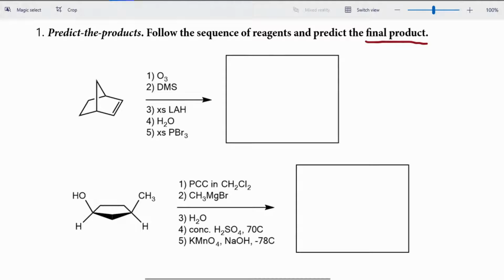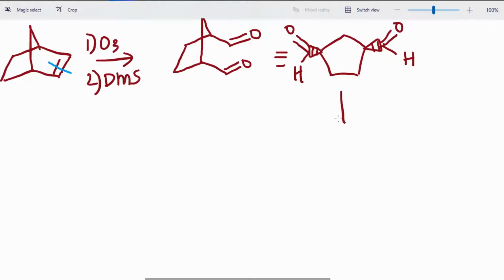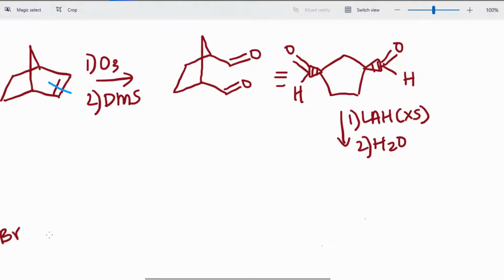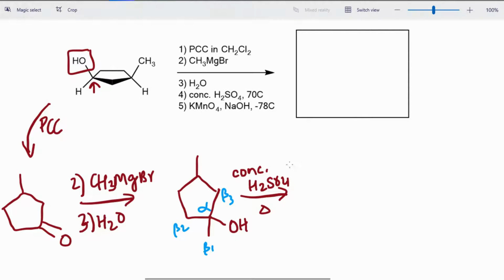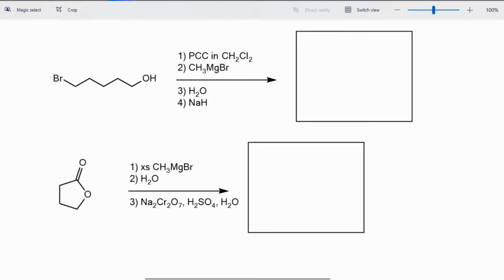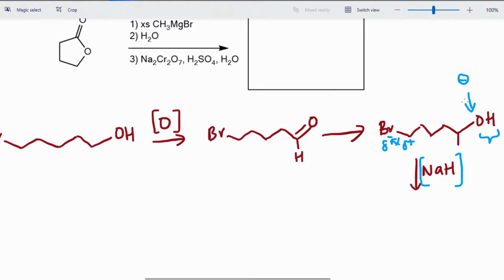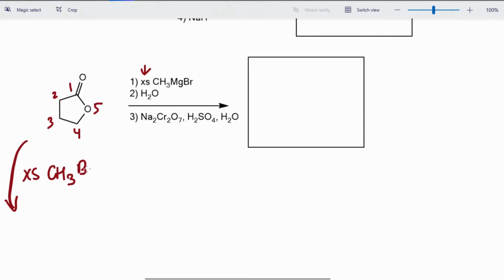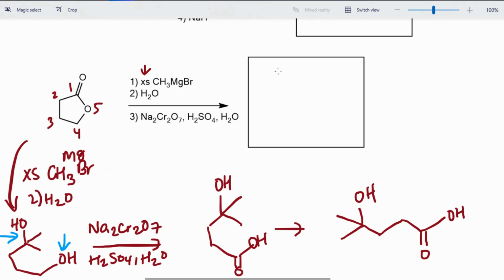Explanation: Chapter 12 Worksheet 1 Q3